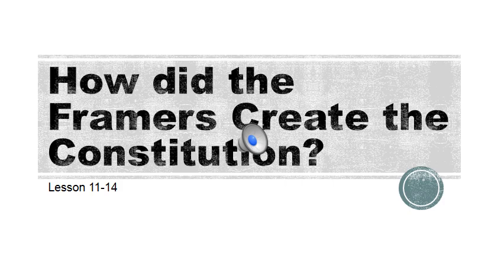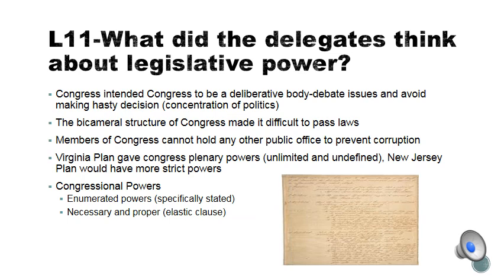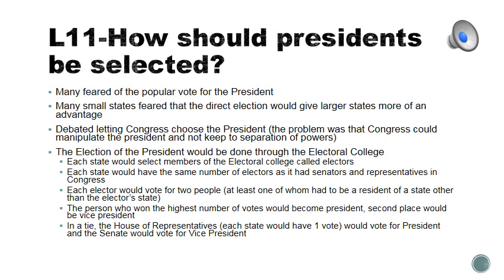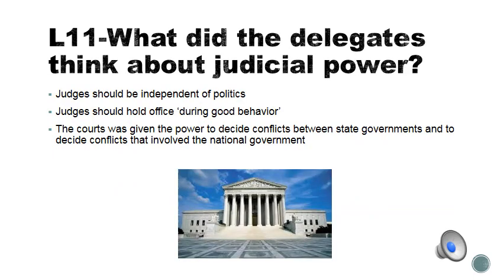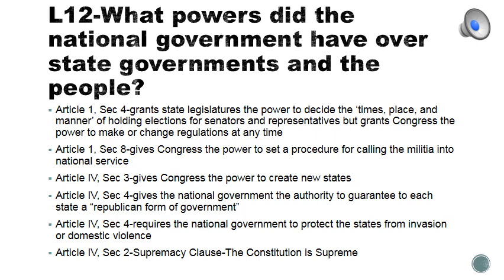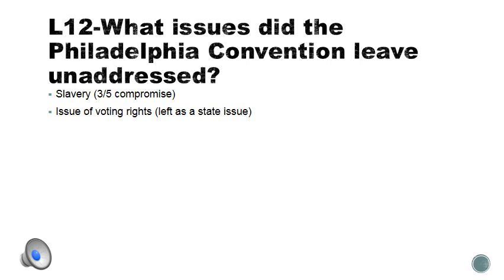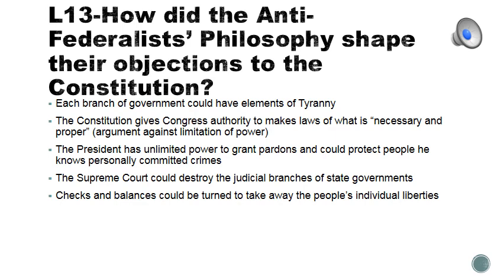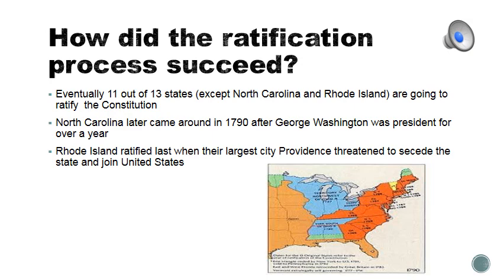lesson 11 14 pptimed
I did make an error about presidential elections.  It is the 12th Amendment and not the 11th Amendment.